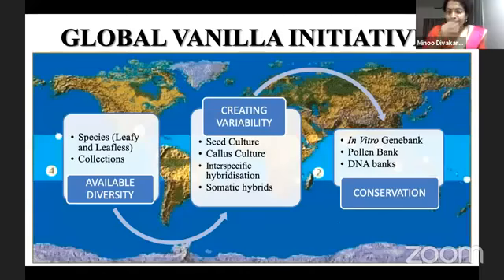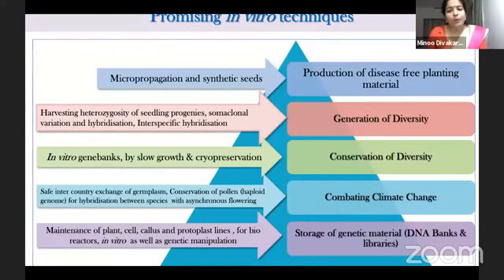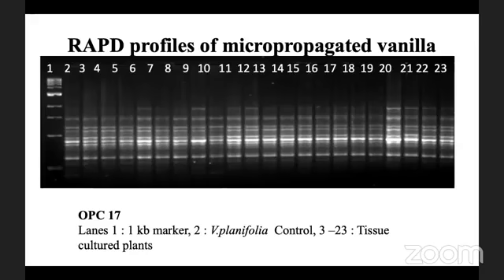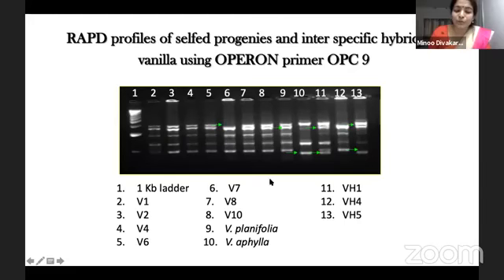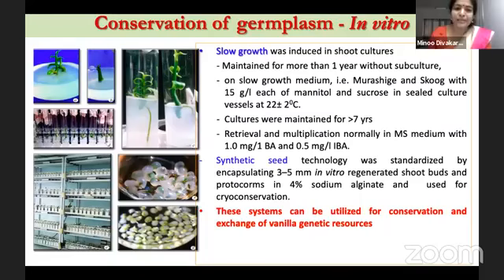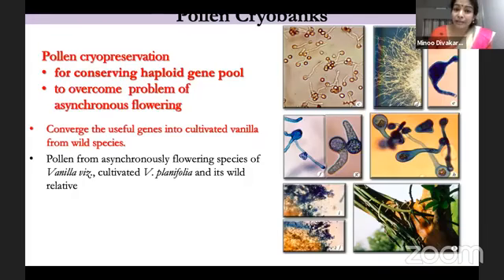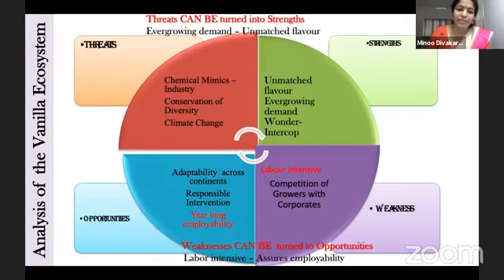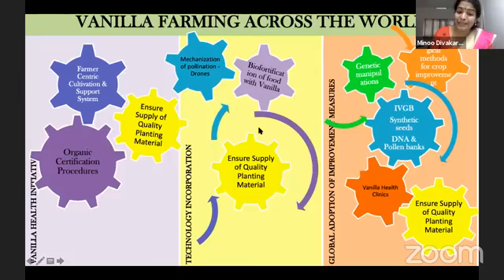In vitro techniques for crop improvement in Vanilla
Seminario de la doctora Minoo Divarkaran, del Providence Women's College, Calicut, Kolkata, India